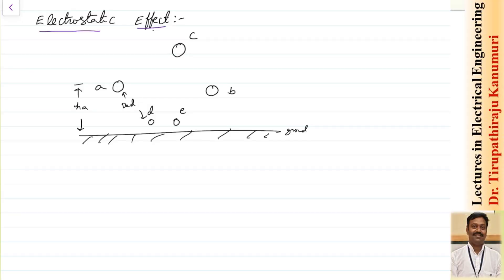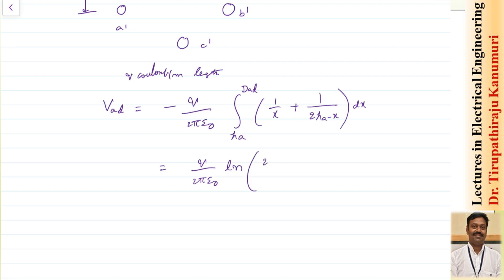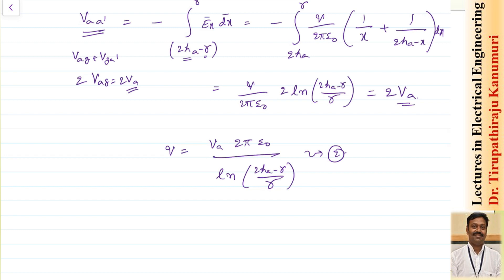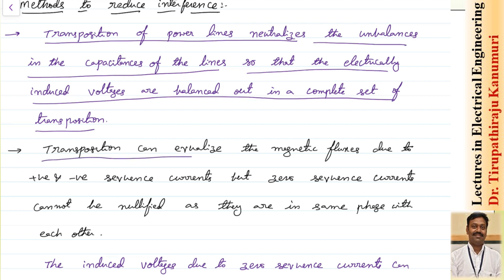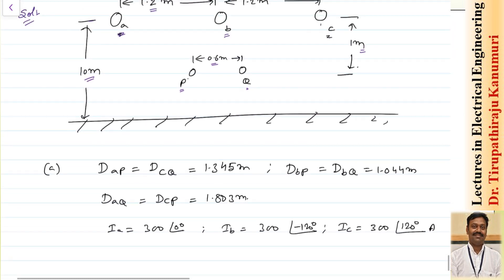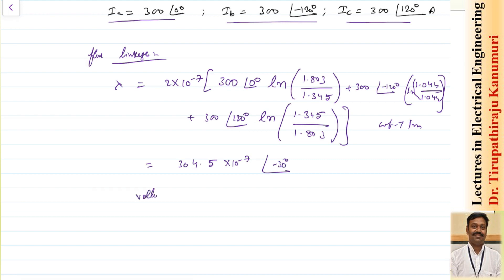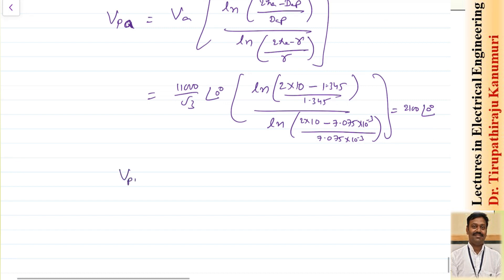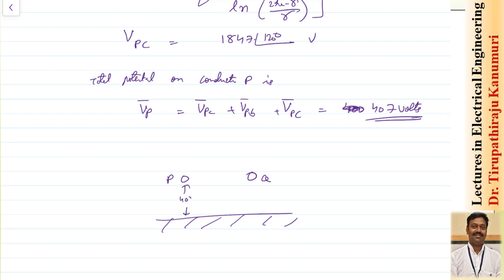PS47 Interference Between Power & Communication Lines 02